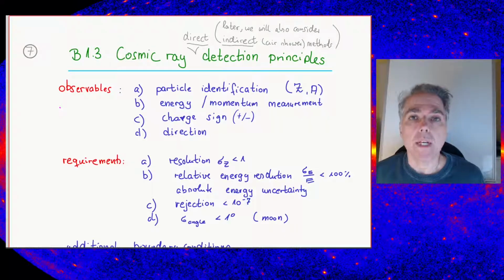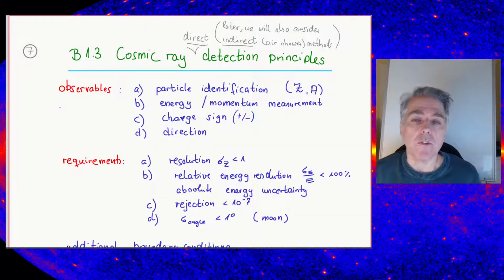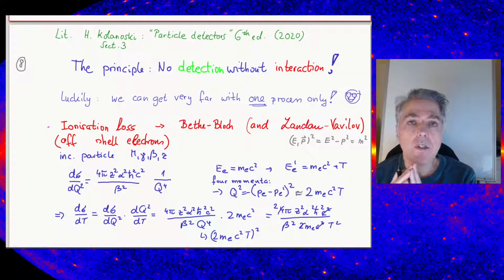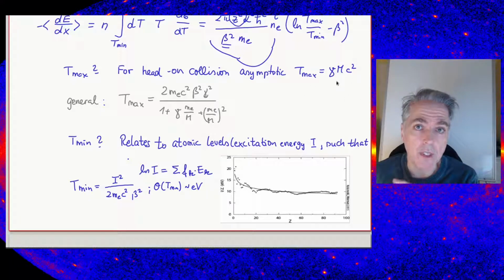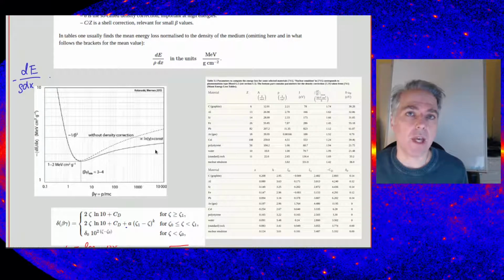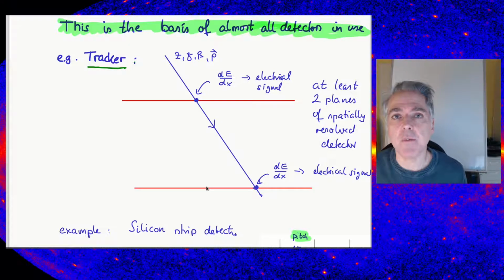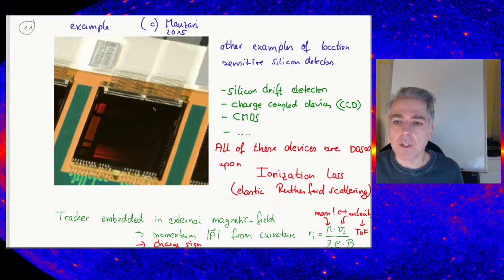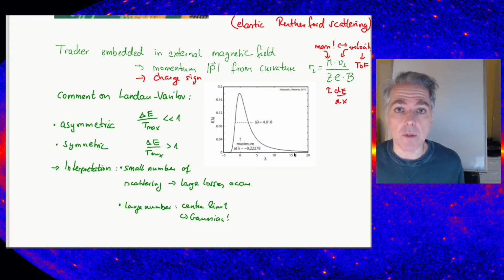Lecture Astroparticle Physics: Ionization losses, tracker concept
cosmic ray detection
Bethe-Bloch
Landau distribution
ionization losses
tracker